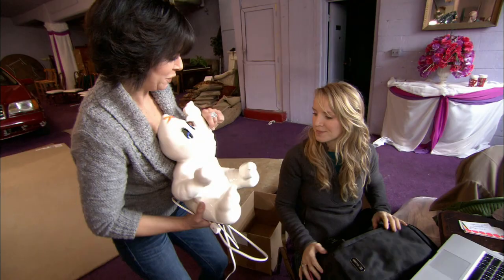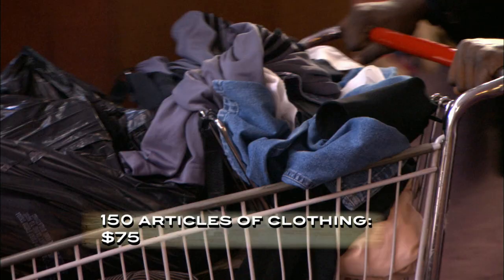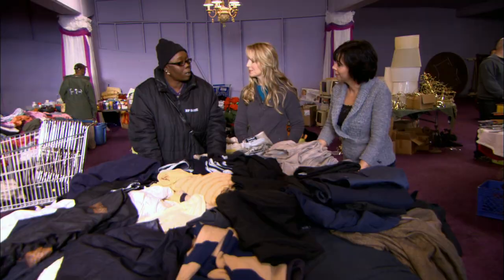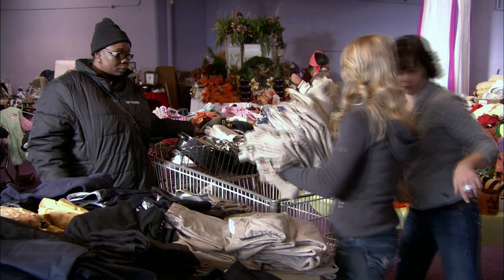Cash & Cari - Season 1, Episode 8 - The Charitable Sale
With her razor sharp business sense and eye for spotting diamonds in the rough, estate sale guru Cari Cucksey digs through her clients’ basements, attics and garages in search of hidden treasures. Once Cari and her team have organized and priced the contents of the home, they hold an estate sale right on the premises. Cari also breathes new life into items she finds and then sells them in her vintage store in Michigan. From antique furniture to suits of armor, vintage collectibles and rare cars, Cari turns old into sold.